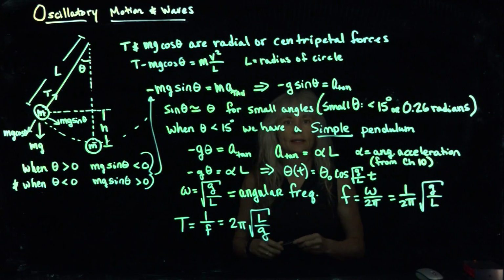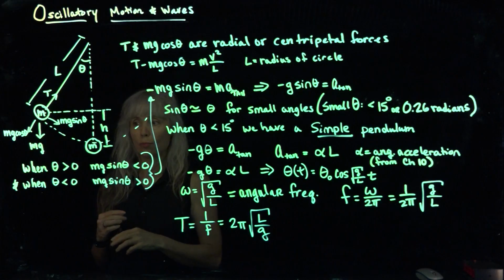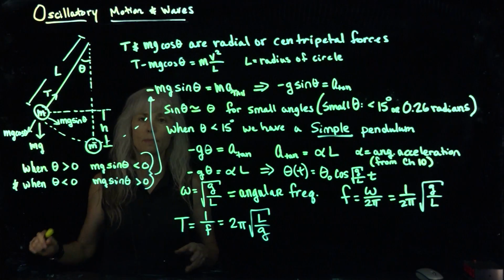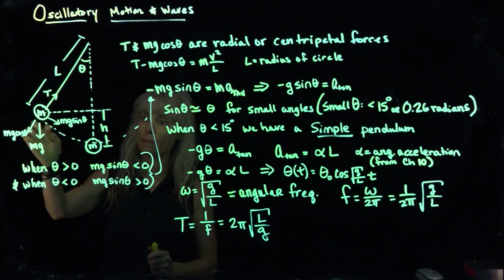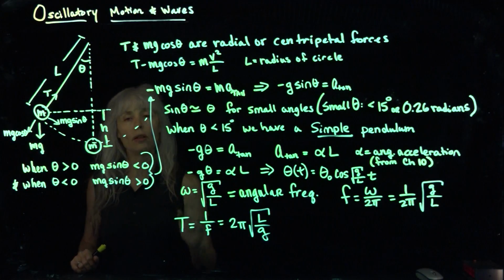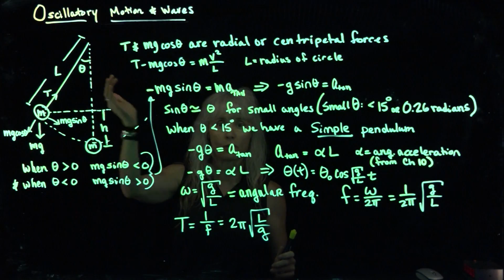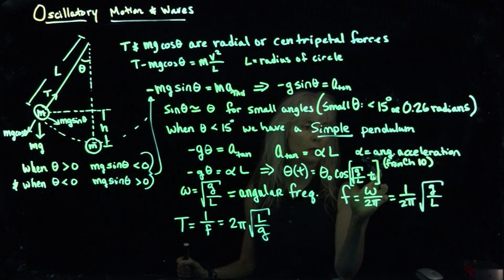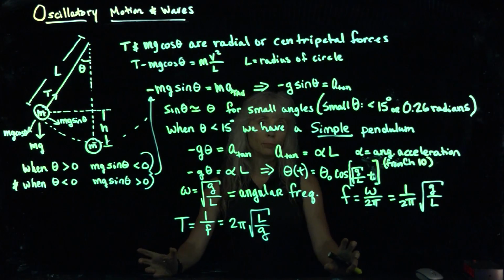Ch16 lecture2 oscillations pendulum